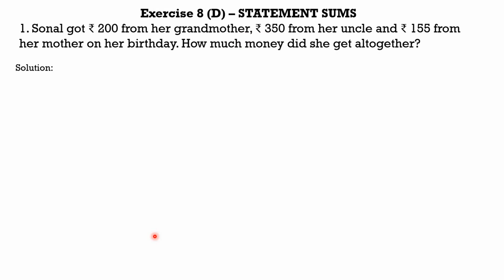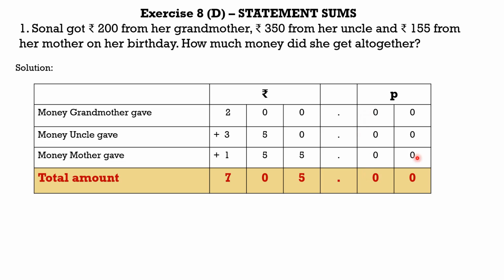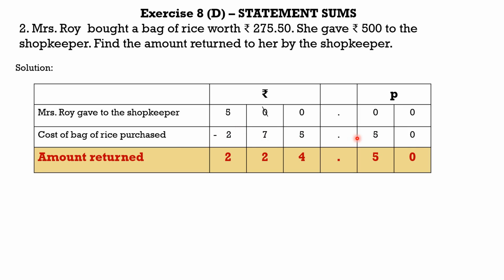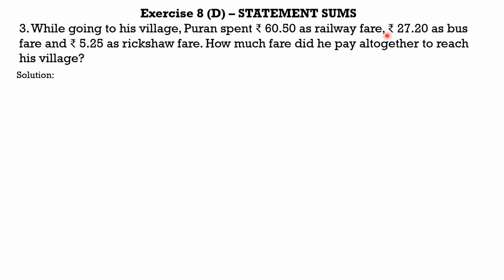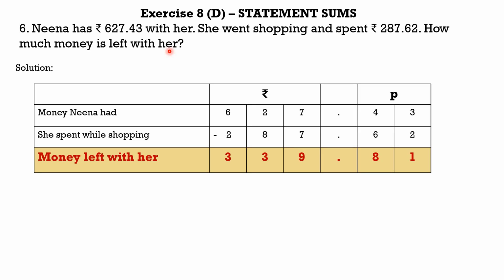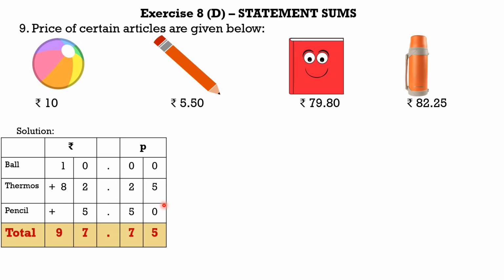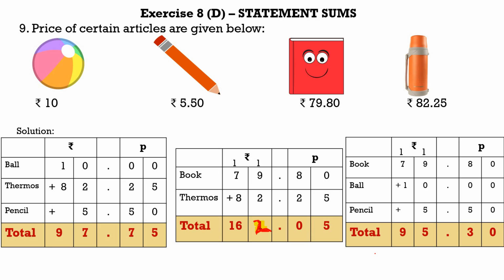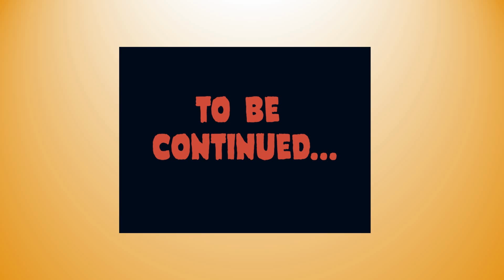SVM CBSE || Std 3 || Mathematics || Money (Part 5)